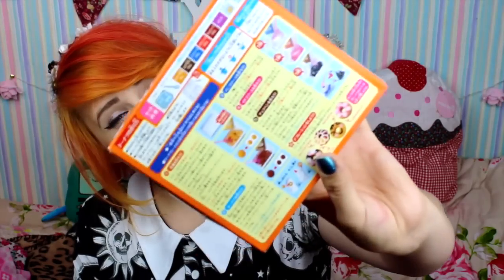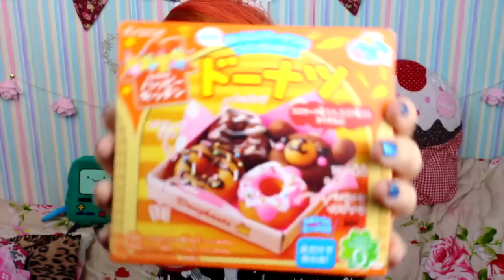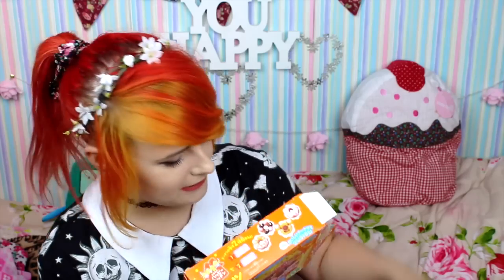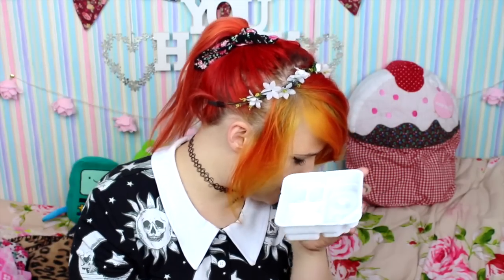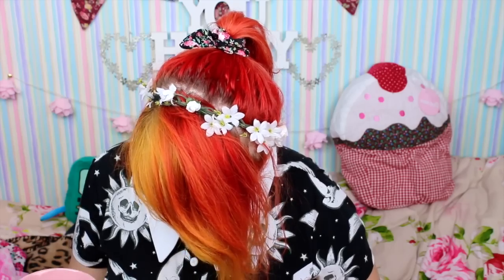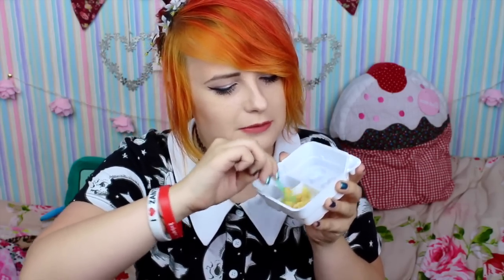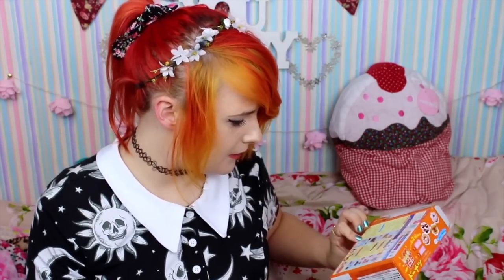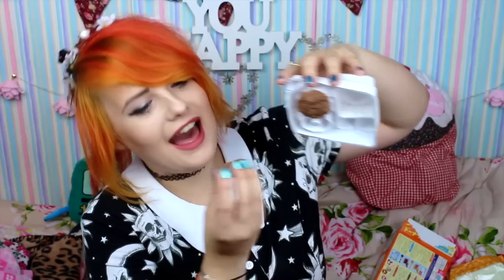HOW *NOT* TO MAKE POPIN' COOKIN' DONUTS!!!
Nink Com Poop,
Worthing,
BN11 5YD,
ENGLAND.

***This video was not sponsored and all visuals are my own